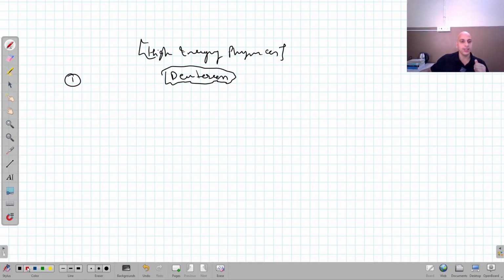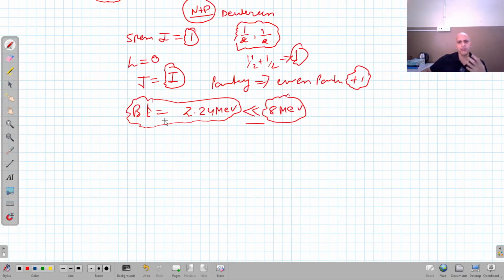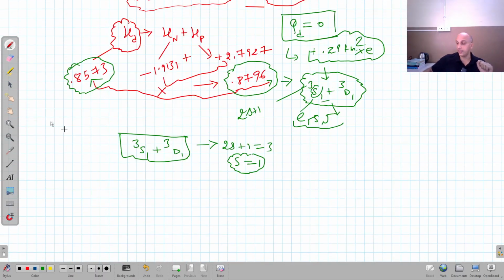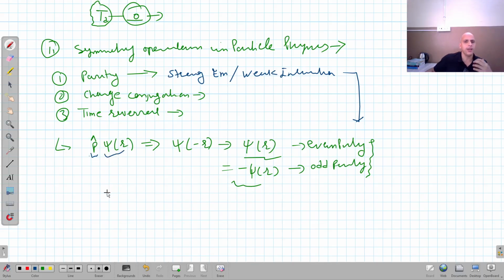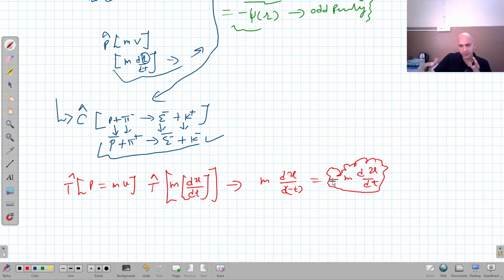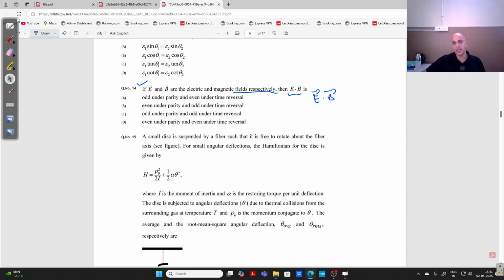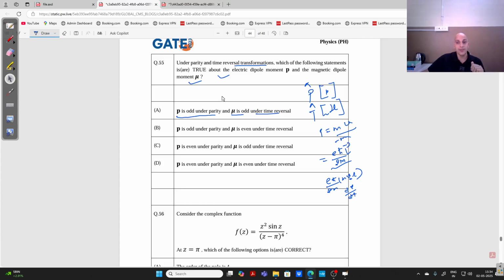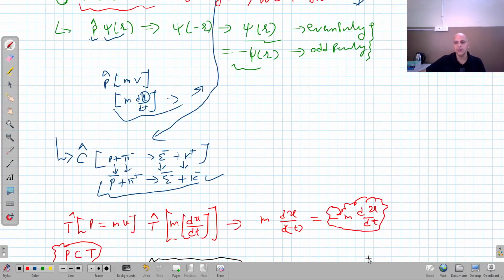Special Coaching/Guidance Classes-4